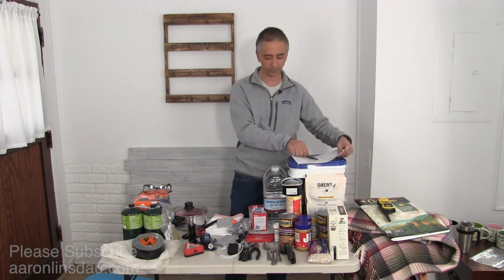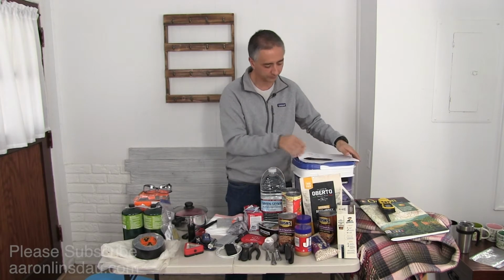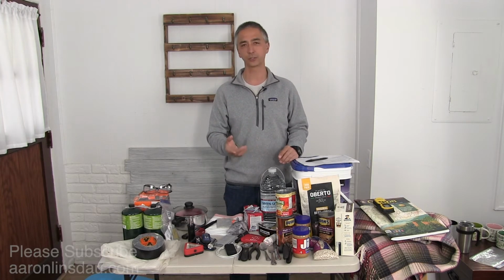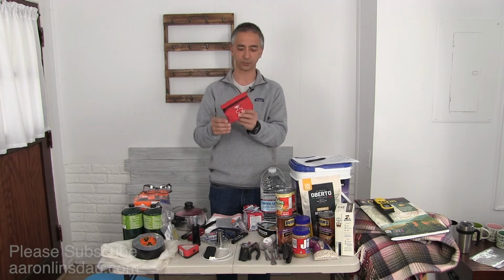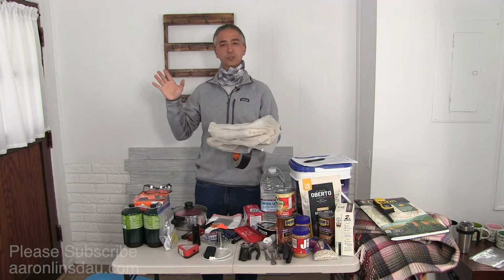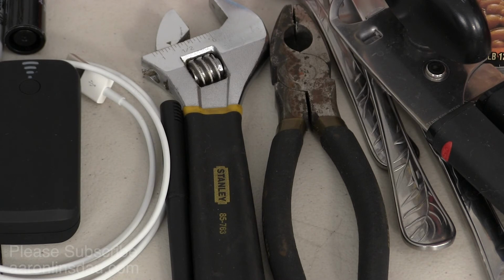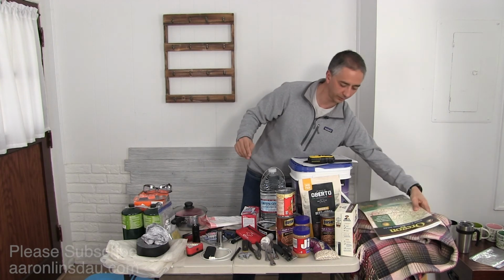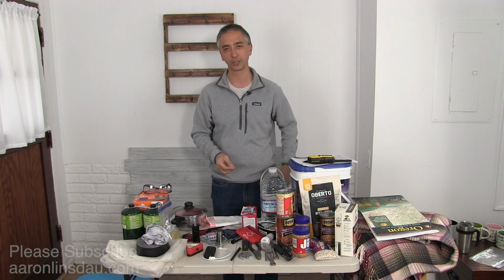How to build your 72 hour household disaster kit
When the next disaster comes, will you and your family be prepared at home? Often you need to survive at least three days before help arrives. Sometimes it takes longer but you want a good head start. Aaron shares FEMAs recommendation for the minimum you need to keep your household and family supplied for a short-term disaster.

Hand crank radios
Life Straw water filter
Sawyer mini water filter
Sawyer water filter
Flashlight (just get one, don’t stress)